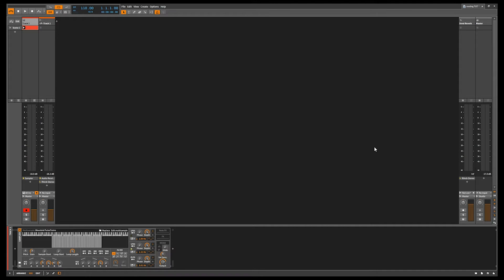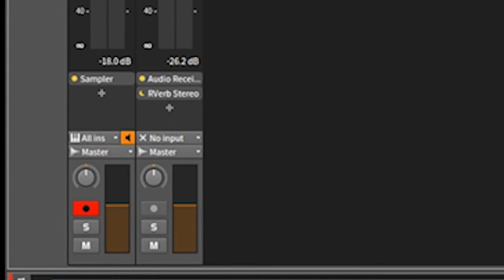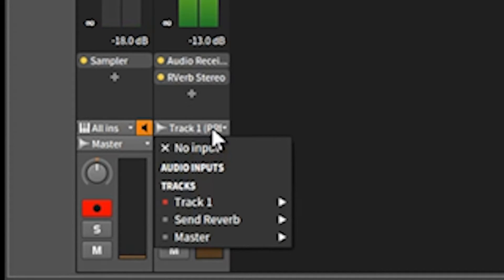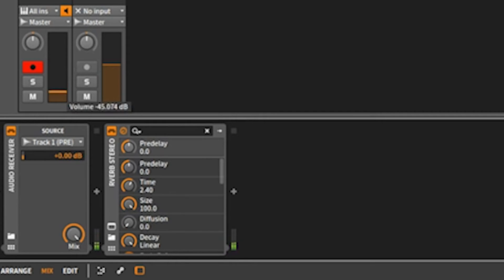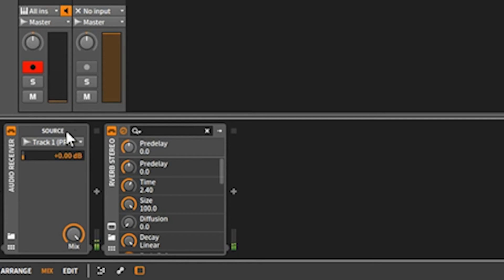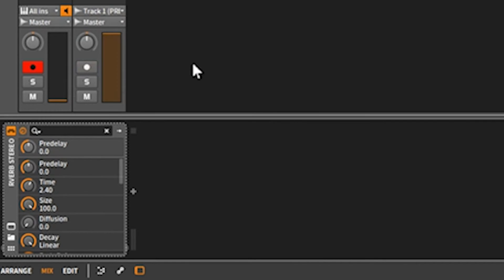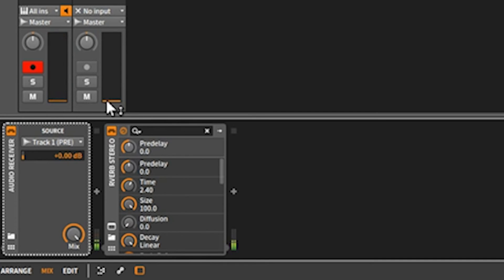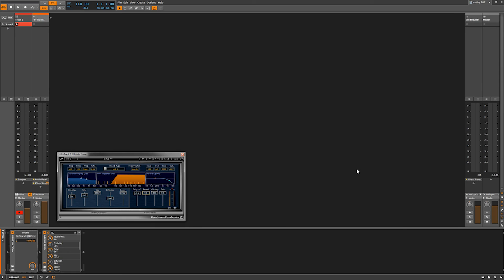Bitwig Quick Tips: Creating parallel channels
When you create a parallel channel it Bitwig. I'ts not done the way you think It would be done. It has nothing to do with the in and out on the channel strip, but instead it is done using an audio receiver device. This is different from a standard DAW’s workflow, but this gives you even more options post and pre. Once you get the hang of it you realize it’s a beautiful thing.

Below is a special link to my other YouTube channel.